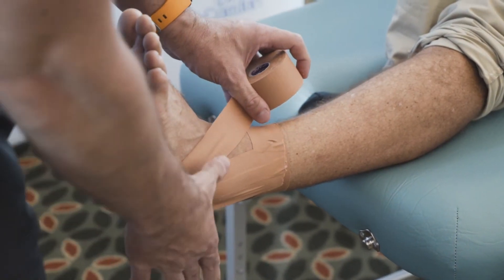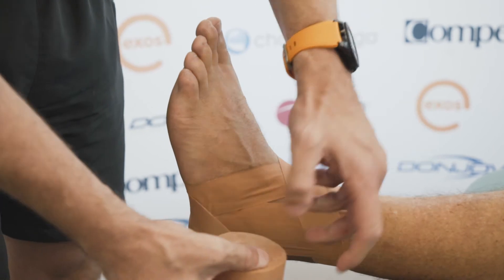Ankle Taping - Queensland Physio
Ian from Queensland Physiotherapy explains how to strap an ankle using DonJoy Rigid Strapping Tape